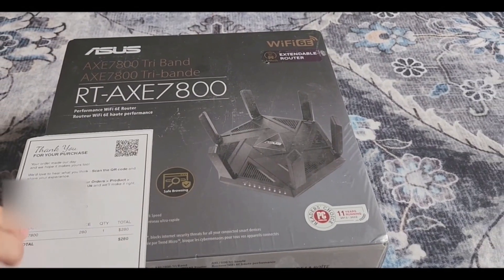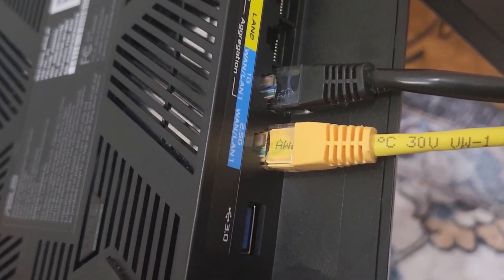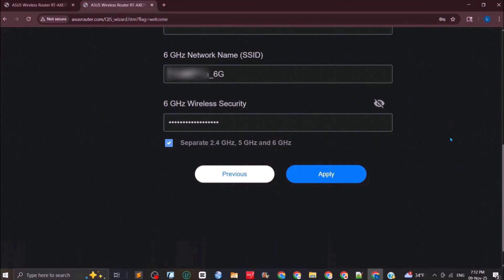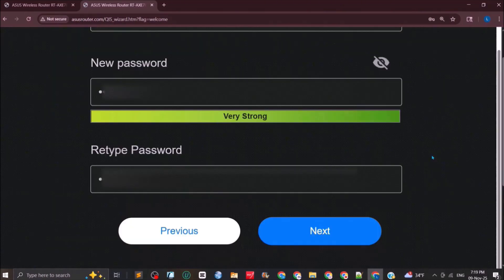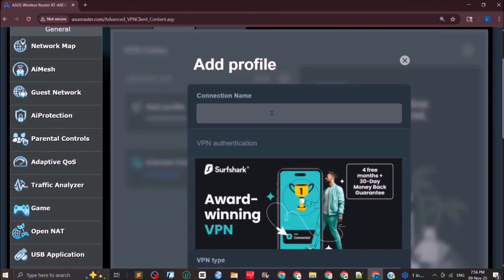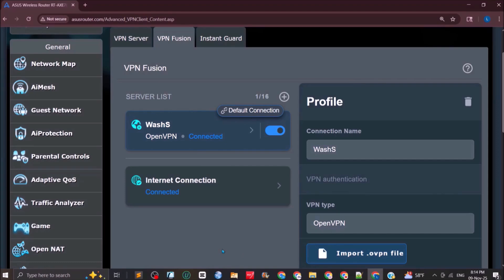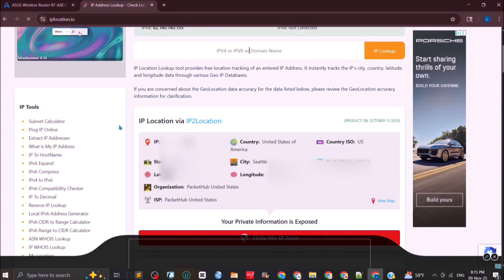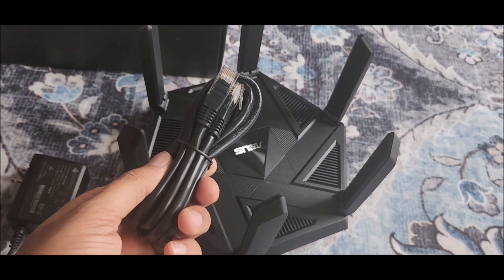How to Set Up VPN on Your Router Easily! Step-by-Step Home VPN Setup Guide (2025 Tutorial)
Description:
Learn how to setup VPN on your router with this easy, step-by-step 2025 tutorial designed for beginners and experts alike. This guide shows how to setup VPN on your router using the most reliable methods, ensuring your entire home network stays encrypted, secure, and private with a VPN running 24/7. Whether you’re using an ASUS, Netgear, TP-Link, Linksys, or any OpenVPN/WireGuard-supported router, this video walks you through everything you need to do—no advanced networking skills needed.

In this complete 2025 VPN setup walkthrough, we cover installing VPN configuration files, enabling VPN clients on your router dashboard, ensuring DNS leak protection, optimizing router performance, choosing VPN protocols, and testing whether your VPN is actually working. You’ll also learn the major advantages of router-based VPN protection: automatic device encryption, better privacy, parental control enhancements, streaming unlock potential, and more.

By the end of this tutorial, you will confidently know how to setup VPN on your router, avoid common mistakes, and secure every device in your home—phones, laptops, tablets, TVs, and smart home tech—with a single VPN connection. Perfect for beginners, remote workers, travelers, or anyone who wants complete control over their digital privacy in 2025.

OFFERS  FOR YOU:
👉Chase Freedom: Best Cashback credit card

Chapter:
00:00 Start